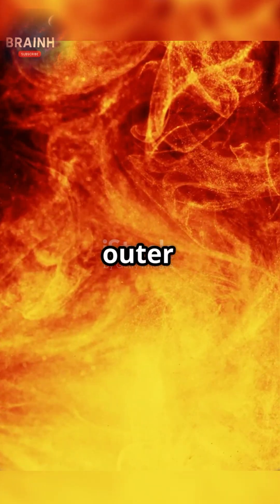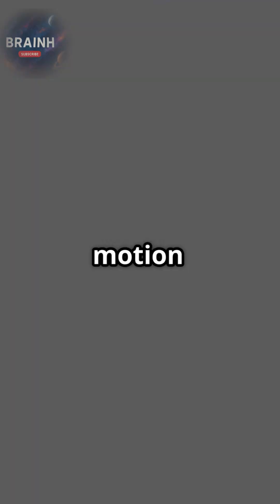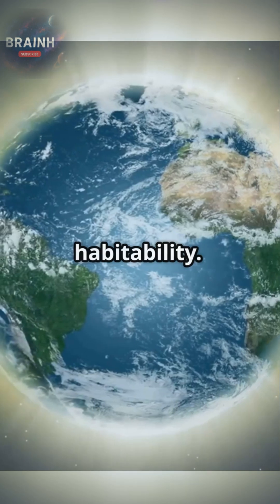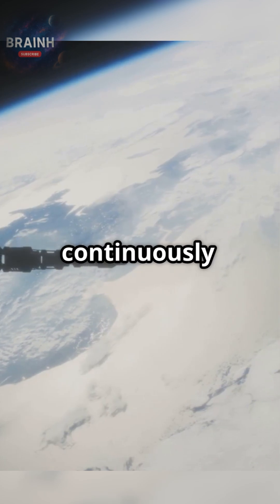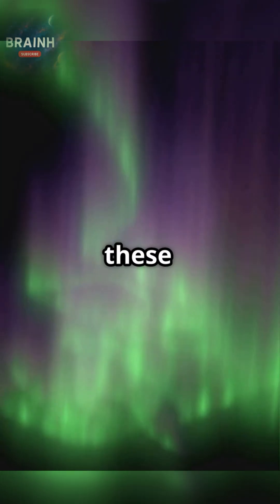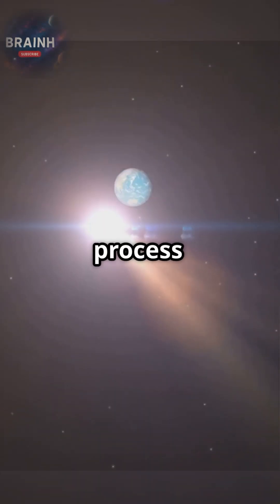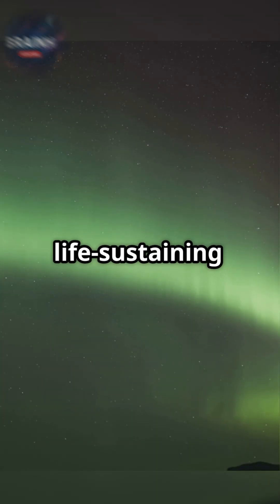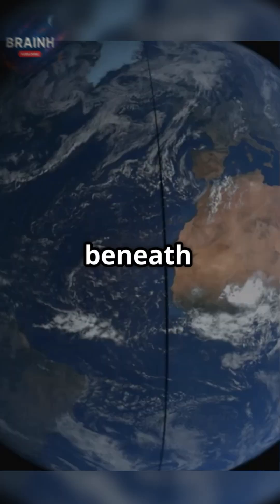Our Planet’s Guardian 🍿🎬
Earth’s Magnetic Shield: Our Planet’s Guardian 🍿🎬

Deep beneath our feet, Earth’s molten core generates an invisible force that protects us from deadly cosmic radiation. This magnetic shield deflects solar wind, preserves our atmosphere, and even creates breathtaking auroras! Discover the unseen guardian that keeps life thriving on our planet.